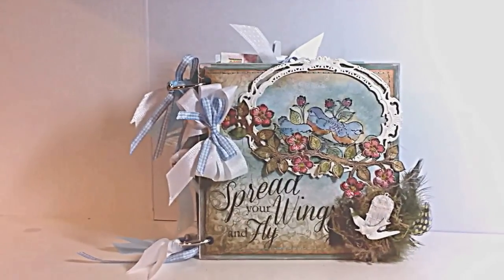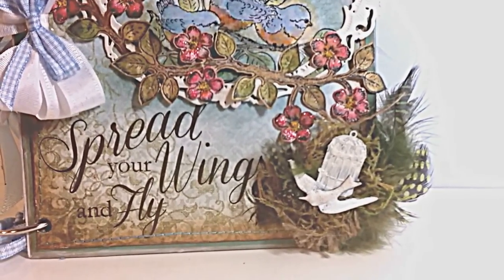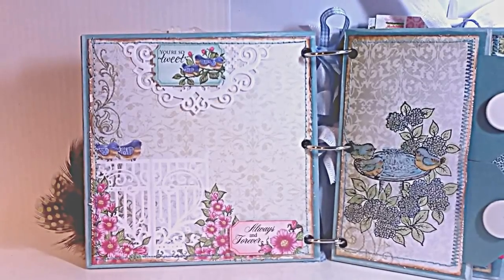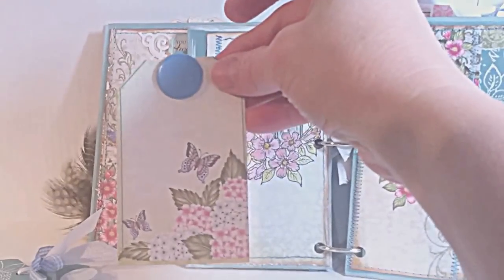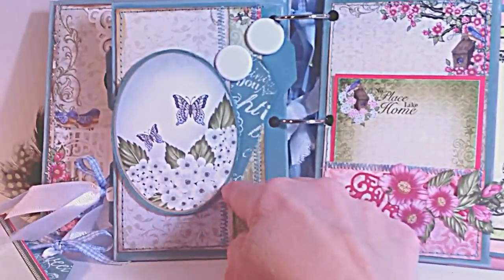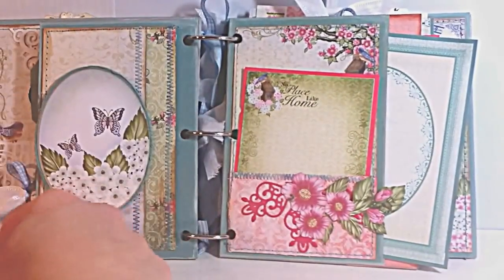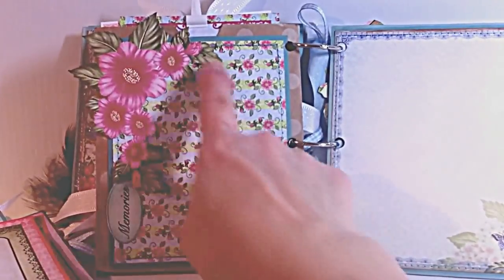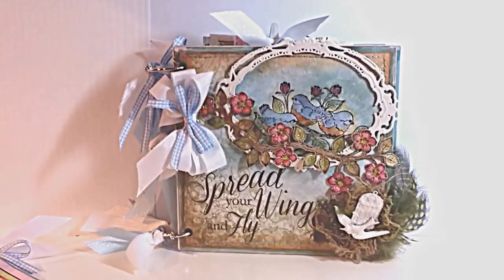Birds and Blooms Mini Album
Video Tour of Heartfelt Creations Birds and Blooms Mini Album